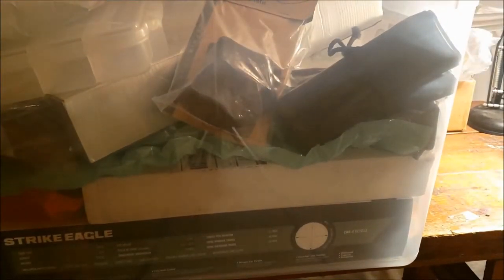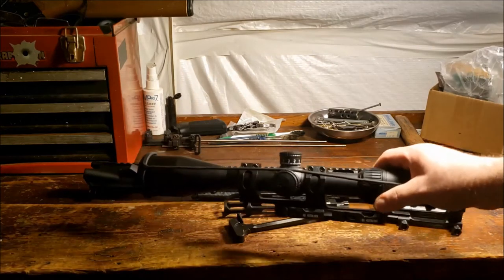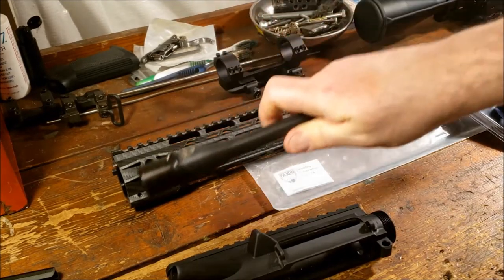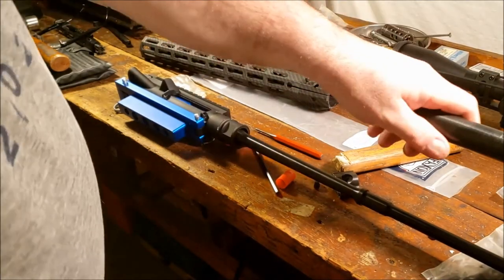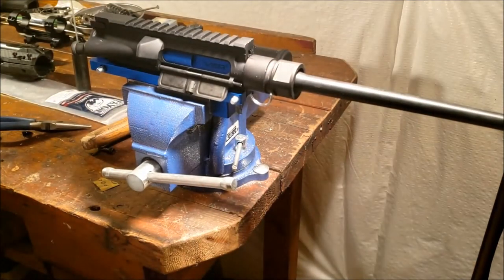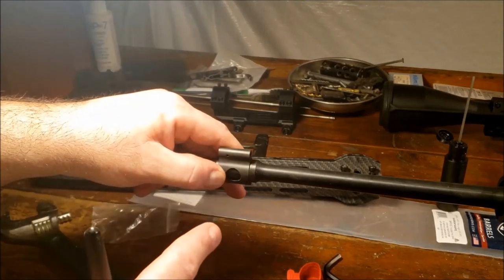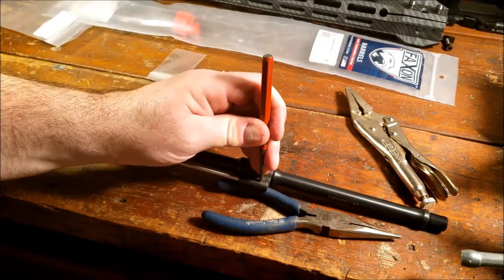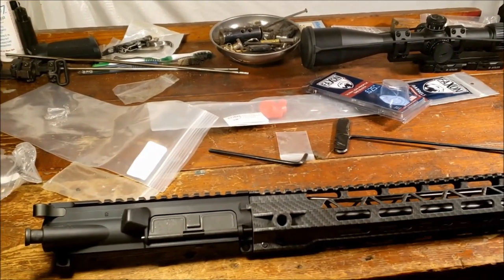WWDD WWSD UPPER RECEIVER BUILD FULL VIDEO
Hey Folks, here's the FIRST PART of the WWDD WWSD copy I build inspired by the guys over at FORGOTTEN WEAPONS.. I WILL ALSO UPLOAD THIS ON RUMBLE IF YOUTUBE KILLS IT.
PARTS LIST..

FAXON 16" .625 GAS BLOCK Light Weight 1-8 5.56 barrel
FAXON  .625 GAS BLOCK
BOTH FROM; opticsplanet.coim

CHINESIUM POLYMER CARBON FIBER HANDGUARD
AR15 handguard Carbon Fiber 16.5 inch builded QD point rockfiresports $59.99 I ordered off of gunbroker and forgot the shipping costs..oops

Yankee Hill Machine Tactical Charging Handle Latch   YHM-281 $13.99

AR15 AR-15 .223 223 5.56 LOW MASS Skeletonized Bolt Carrier & Gas Key Total $32.95 also ordered off gunbroker before all stuff went sideways

KZ Barrel Spline Socket Rod For AR15/M4 Upper 5.56mm Receivers $39.98
KleyZion-ROD-556 $39.98
Shipping: $9.54  Tax: $2.40

KZ Barrel Spline Socket Rod For AR15/M4 Upper 5.56mm Receivers KleyZion-ROD-556 $39.98
Shipping: $9.54
Tax: $2.40  Total: $51.92
 ORDERED FROM Botach INC.
Botach Customer Service
cs@botach DOT com

KAK Industry 1/2-28 Slimline Micro Flash Can $15.95
Subtotal: $15.95 Shipping:$5.95
Tax: $0.00 Total:$21.90
ar15discounts DOT com